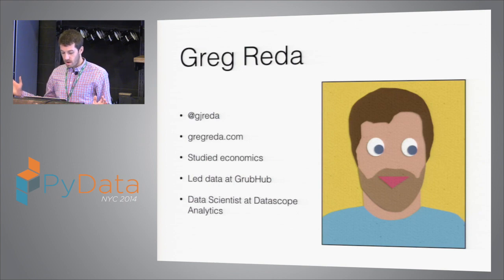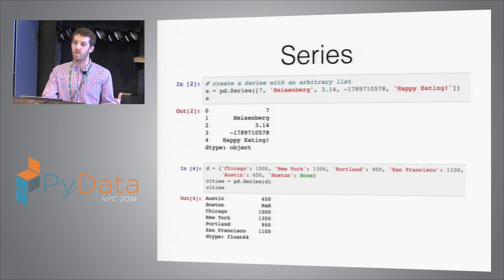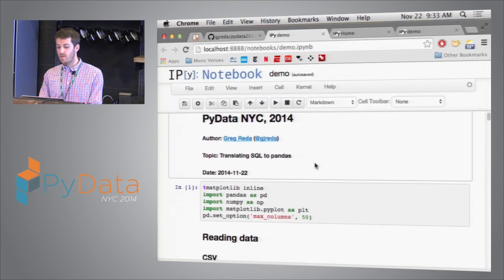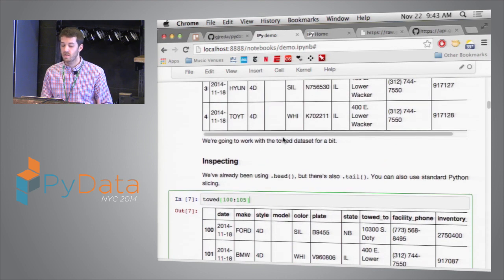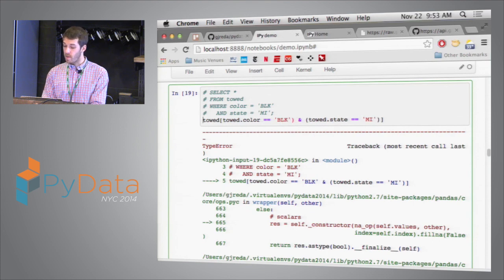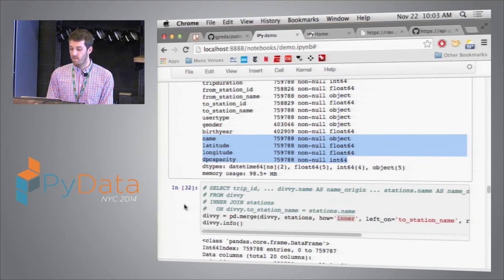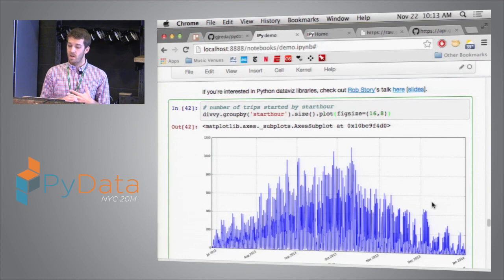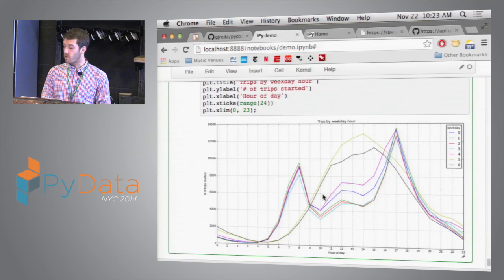Greg Reda - Translating SQL to pandas. And back.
SQL is still the bread-and-butter of the data world, and data analysts/scientists/engineers need to have some familiarity with it as the world runs on relational databases.

When first learning pandas (and coming from a database background), I found myself wanting to be able to compare equivalent pandas and SQL statements side-by-side, knowing that it would allow me to pick up the library quickly, but most importantly, apply it to my workflow.

This tutorial will provide an introduction to both syntaxes, allowing those inexperienced with either SQL or pandas to learn a bit of both, while also bridging the gap between the two, so that practitioners of one can learn the other from their perspective. Additionally, I'll discuss the tradeoffs between each and why one might be better suited for some tasks than the other. 00:00 Welcome!
00:10 Help us add time stamps or captions to this video! See the description for details.